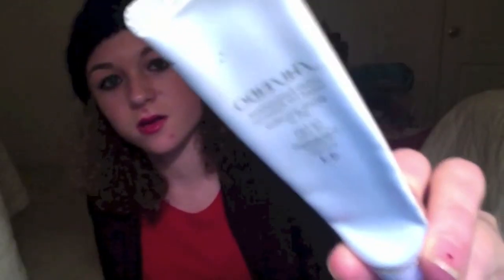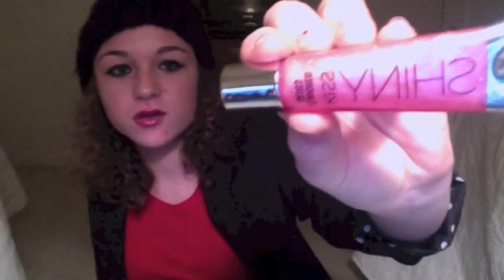January Favorites 2014!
My Links-

2nd Channel- Mallorylovespeytonvlogs